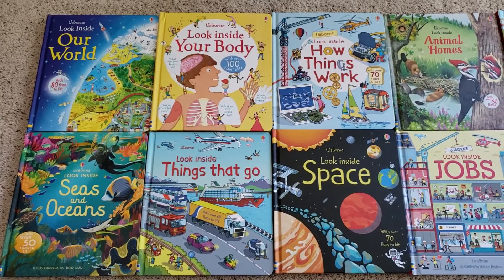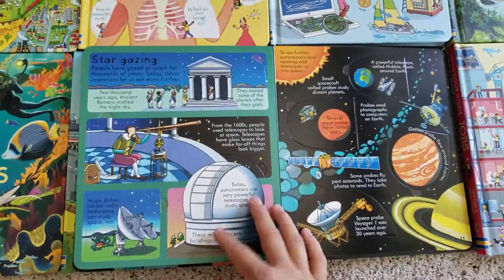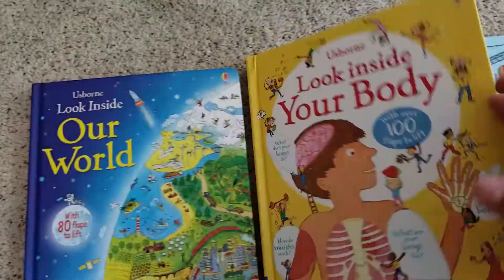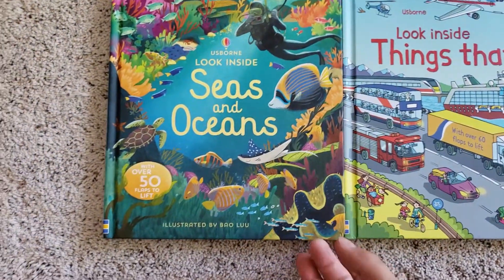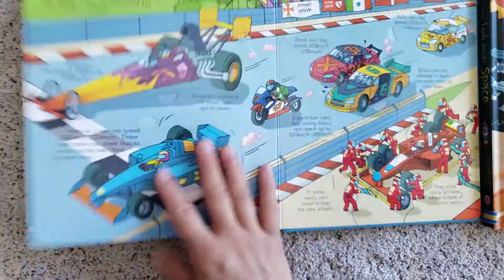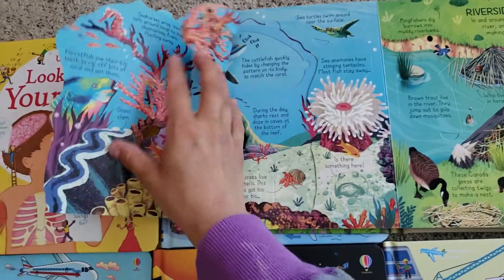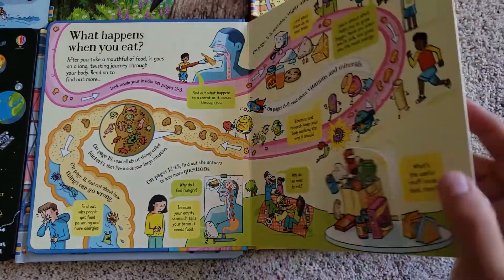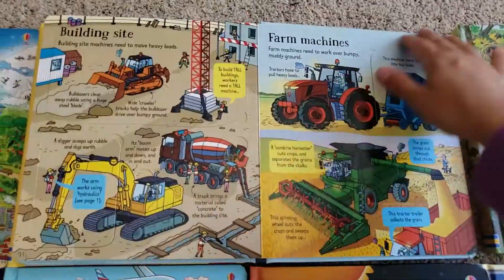Usborne Look Inside Collection